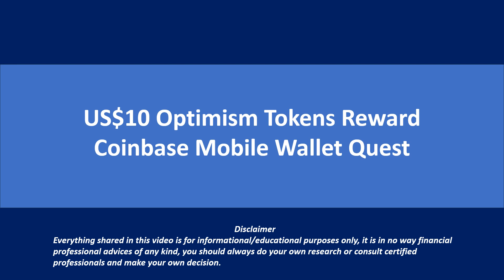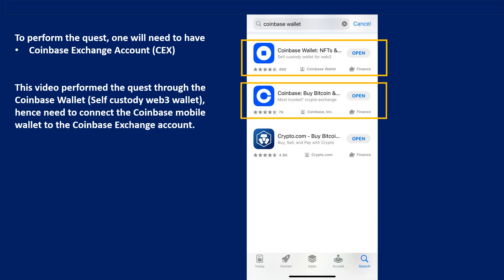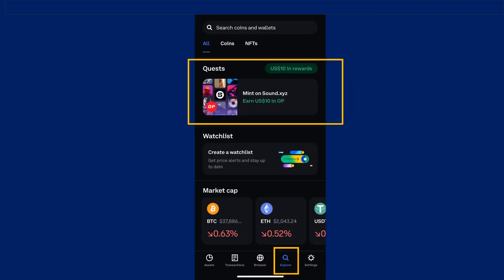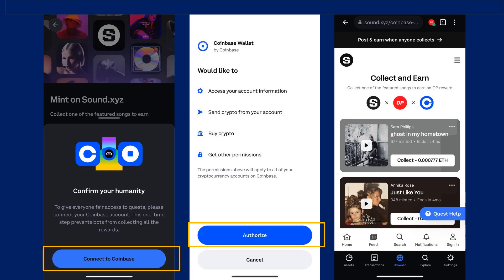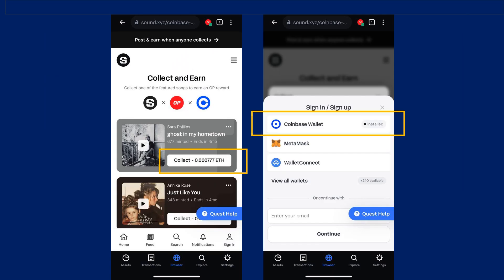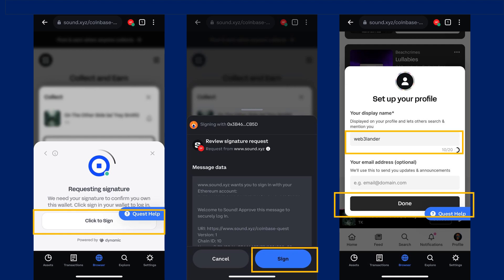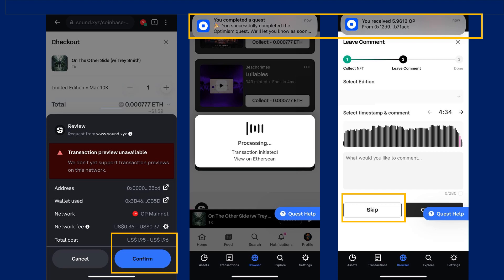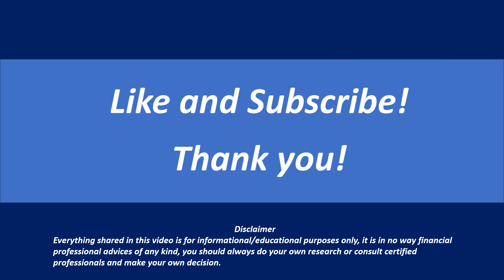$10 USD Optimism Token Reward in Coinbase Mobile Wallet Quest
This video is shares the steps I have performed to get $10 USD worth of Optimism tokens by performing the quest on Coinbase Mobile Wallet.